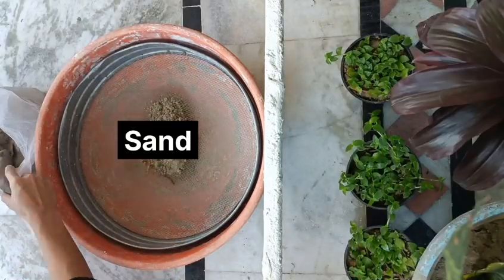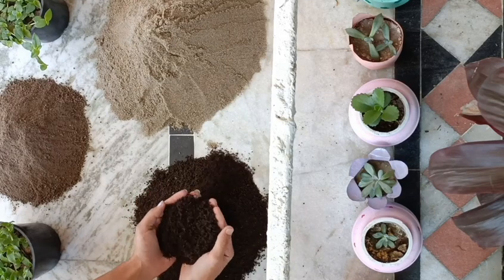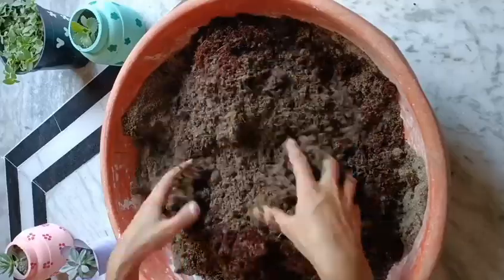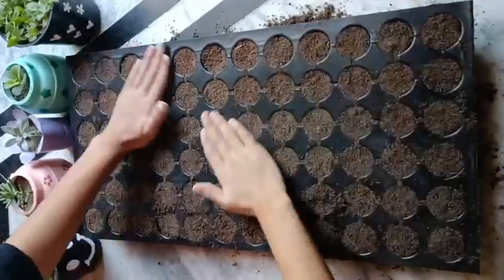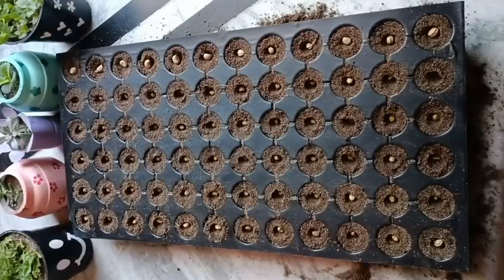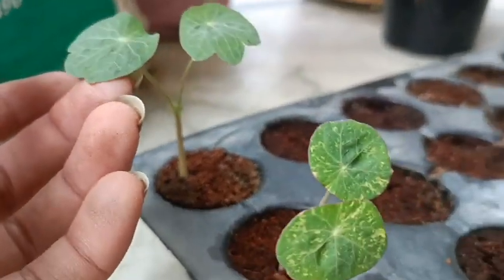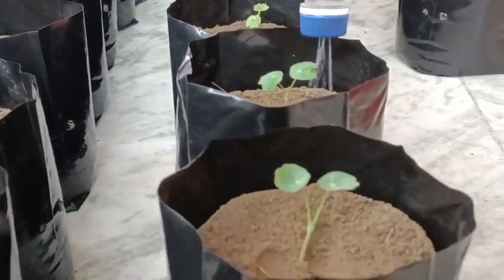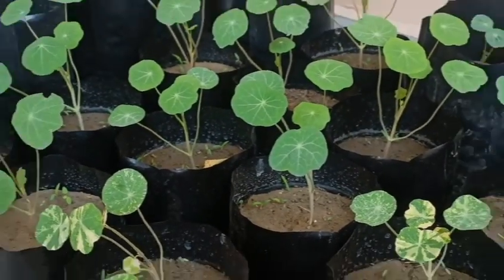Growing NASTURTIUM flower from seed